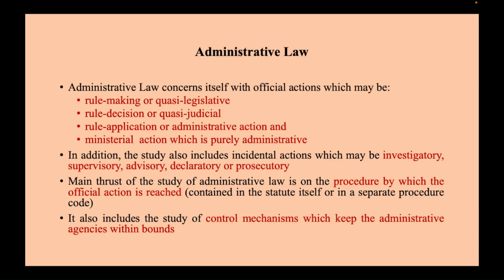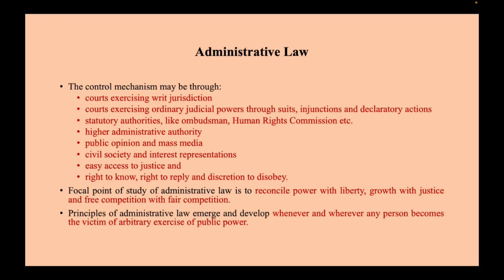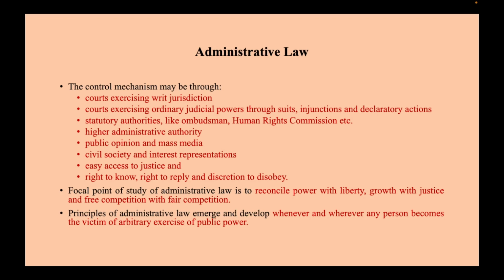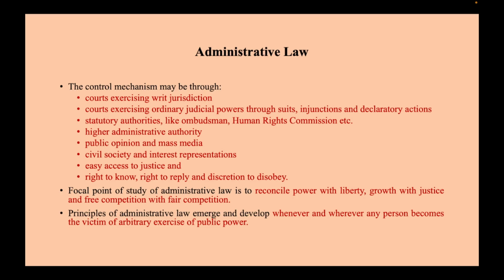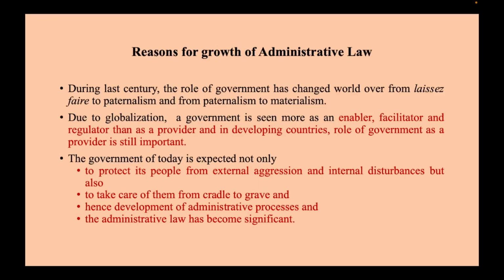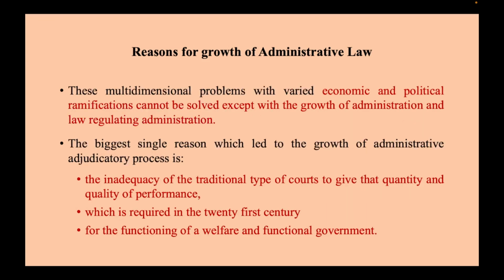LAWS 04 Administrative Law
This video introduces the scope and importance of Administrative Law